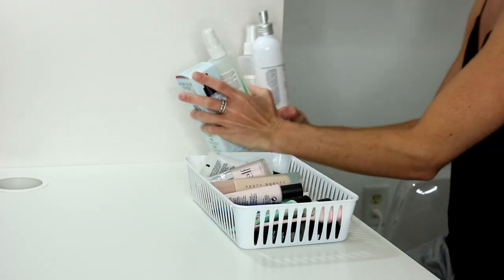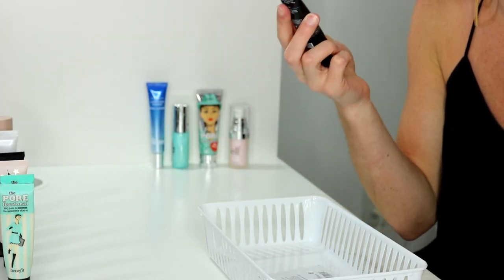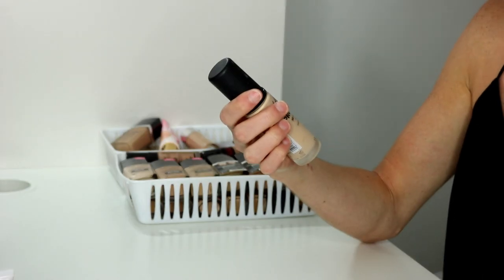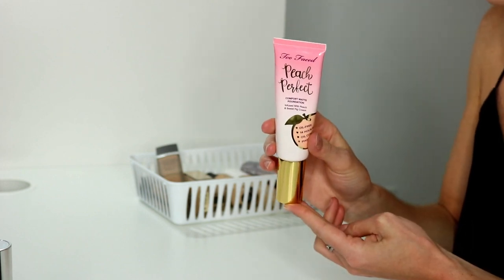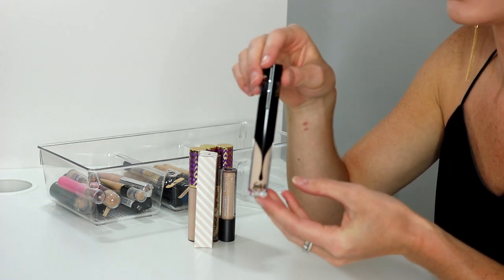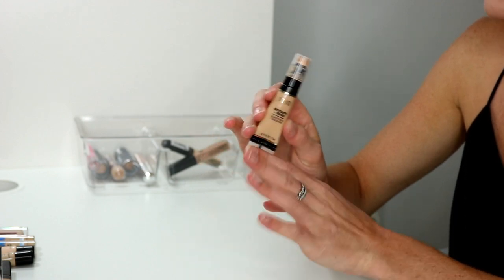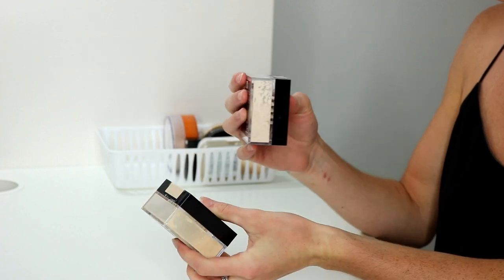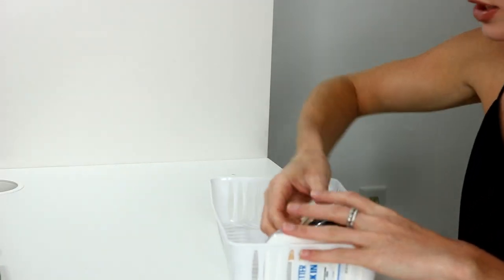GETTING RID OF HALF MY MAKEUP (Primer, Foundation, Concealer, Powder)